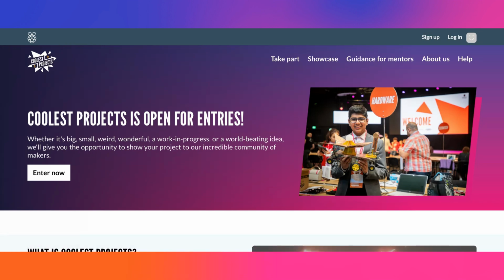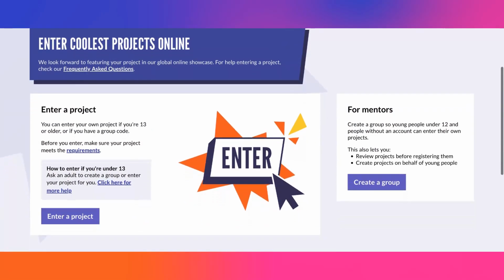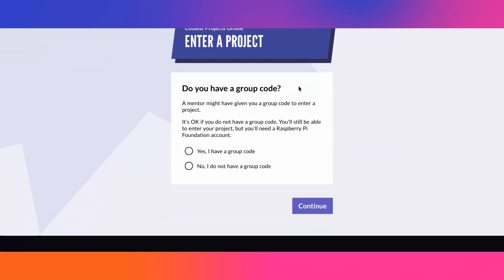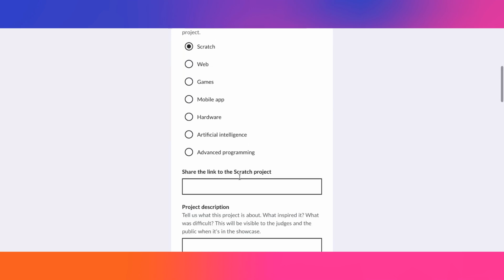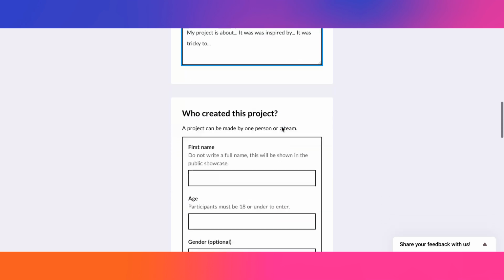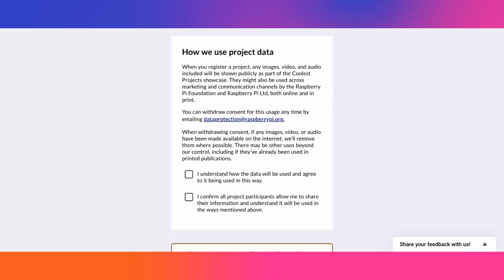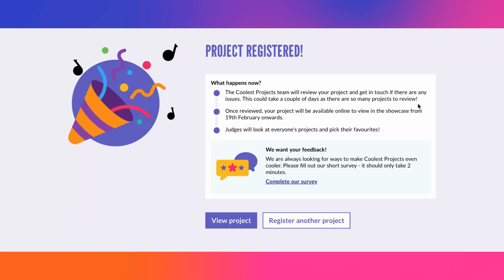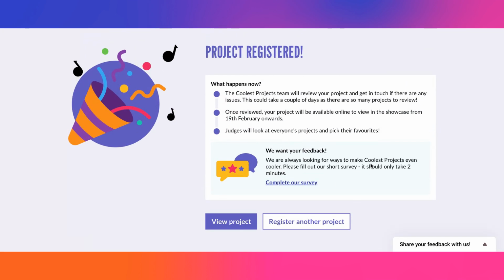Coolest Projects 2026 | How to submit your project?